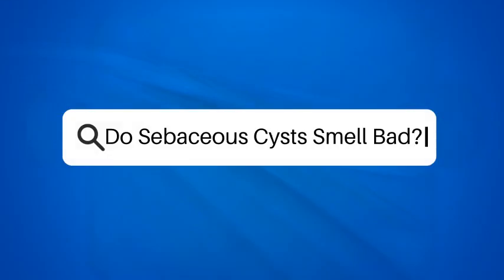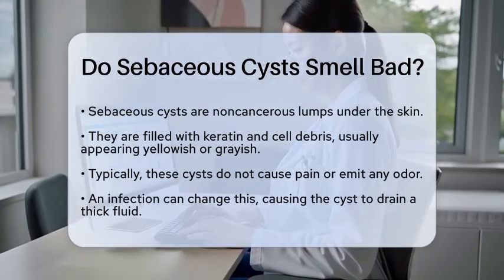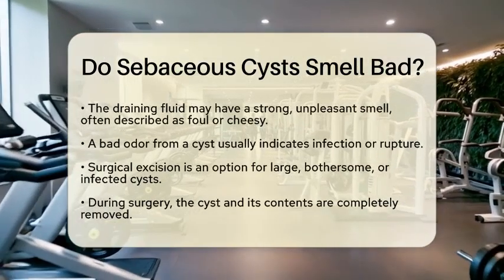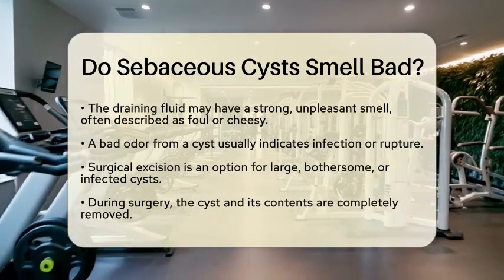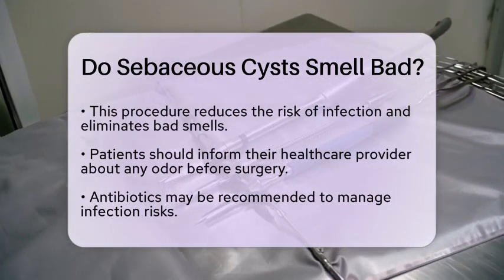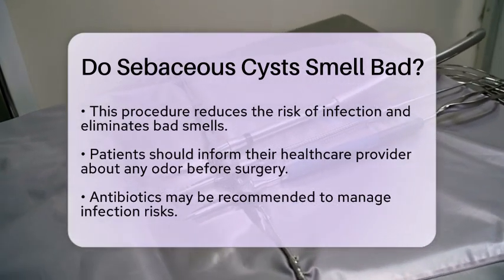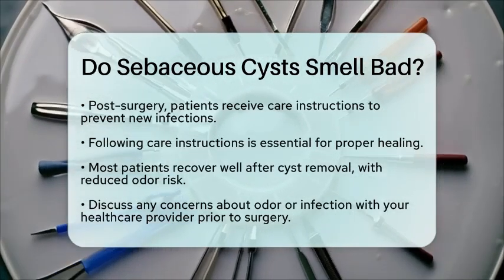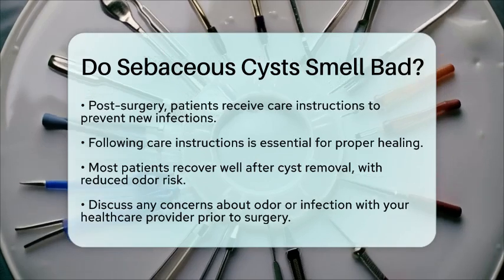Do Sebaceous Cysts Smell Bad? - The Operating Table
Do Sebaceous Cysts Smell Bad? In this informative video, we will discuss sebaceous cysts and their potential odor. Sebaceous cysts, also known as epidermal inclusion cysts, are noncancerous lumps that can form beneath the skin. While these cysts are usually harmless and do not produce any smell, there are instances when they may develop an unpleasant odor. Understanding the factors that contribute to this change can be beneficial for those who may be experiencing these cysts.

We will cover what happens when a sebaceous cyst becomes infected, including the signs and symptoms to look out for. If you are considering sebaceous cyst excision surgery, knowing what to expect can help ease any concerns. We will provide insights into the surgical procedure, including how the cyst and its contents are removed, and what post-operative care is necessary to ensure a smooth recovery.

If you have noticed an odor from your cyst or have any concerns about infection, it is important to communicate with your healthcare provider. They can offer guidance and reassurance regarding your surgery and recovery process.

About Us: Welcome to The Operating Table, where we bring the world of surgery right to your screen. Our channel is dedicated to sharing knowledge about various surgical procedures, innovations in the medical field, and the experiences of those who work in surgery. Whether you're a medical professional, a student, or simply curious about how surgeries are performed, you’ll find informative content that breaks down complex topics into easily digestible segments.